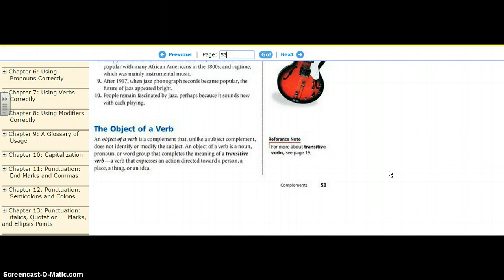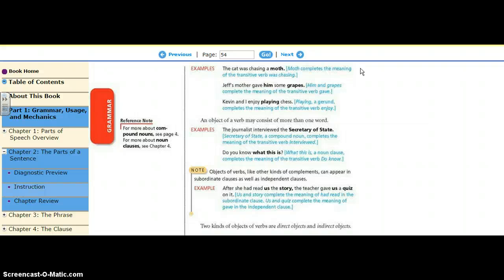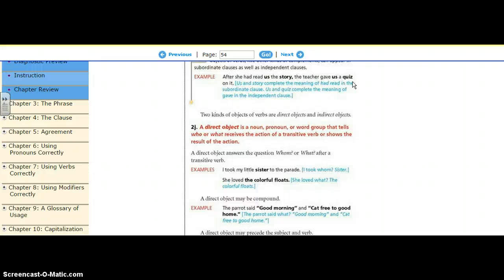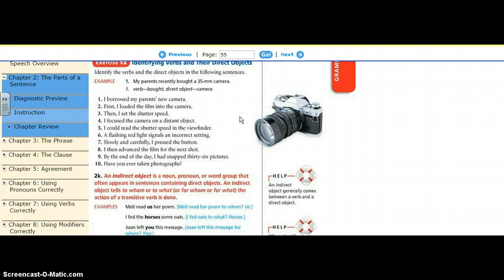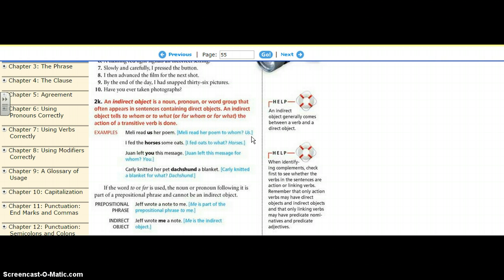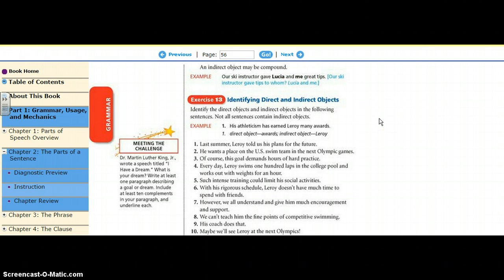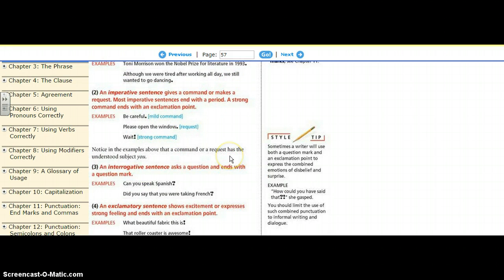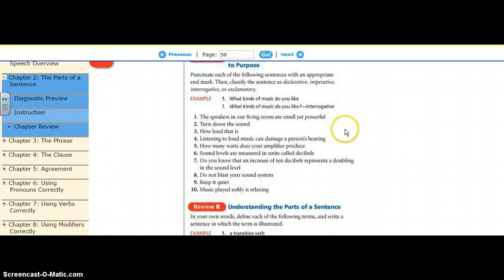Direct Objects, Indirect Objects, Purposes of Sentences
Activities on identify direct objects, indirect objects and sentence purpose.